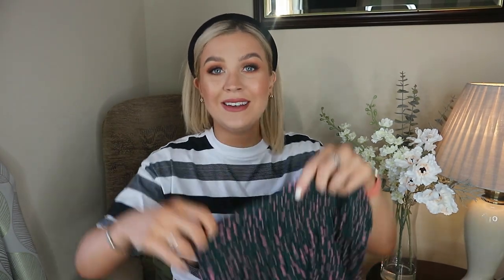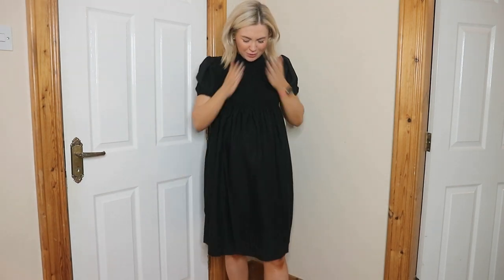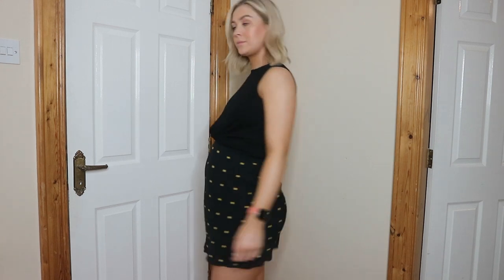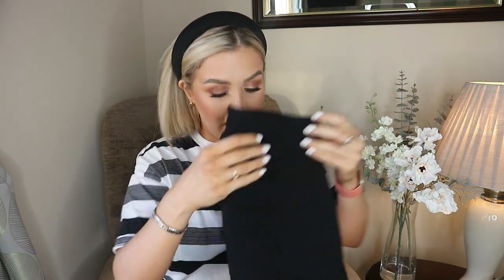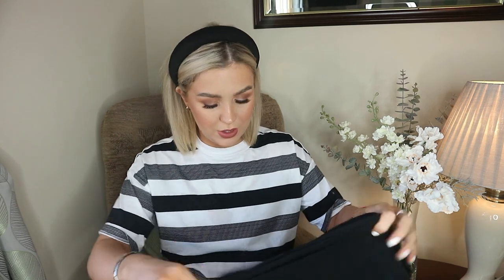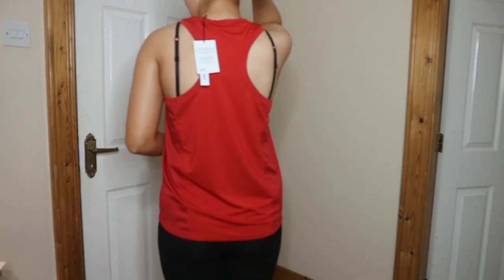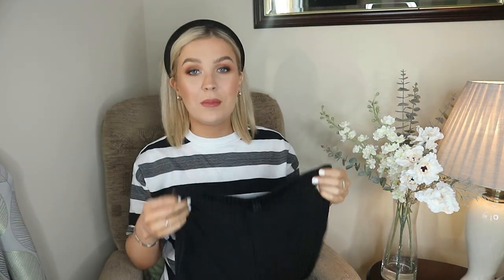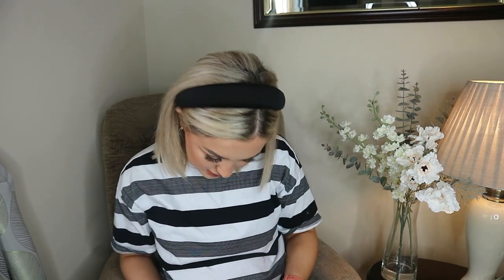MATERNITY CLOTHING HAUL 2021 | Hannah Ferguson